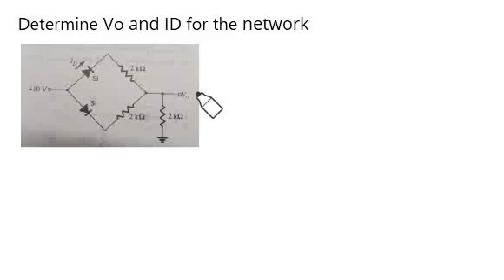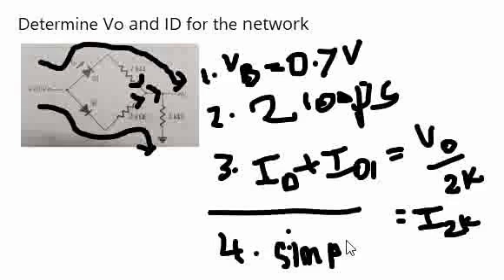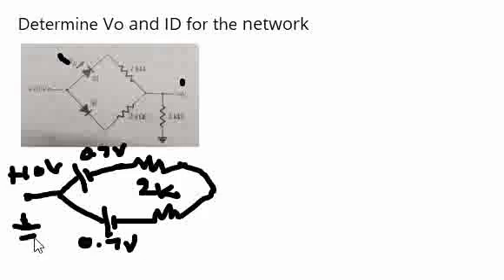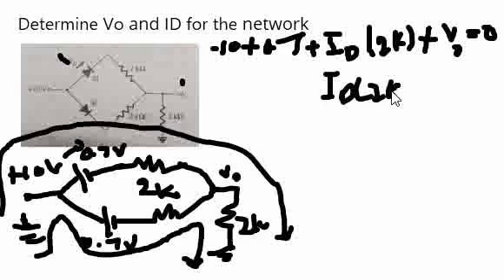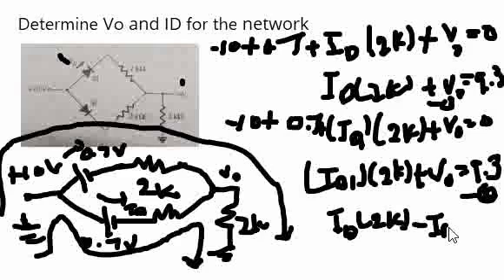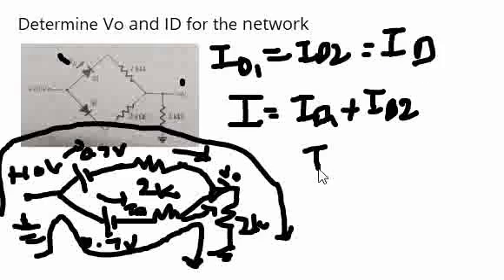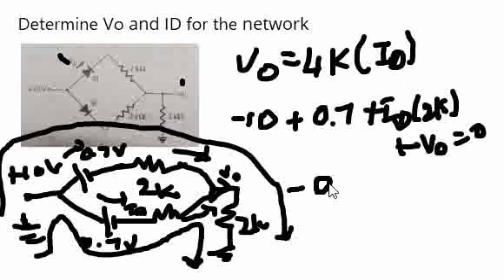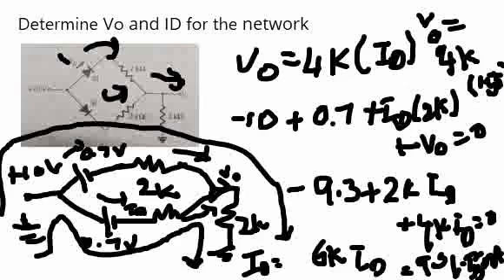Determine Vo and ID for the network | Parallel and Series-Parallel Configurations of Diodes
Electronics devices and circuit theory textbook questions
Parallel and Series-parallel diode configurations
Problem 2.13, Fig. 2.158 in Chapter 2 of Electronics devices and circuit theory textbook